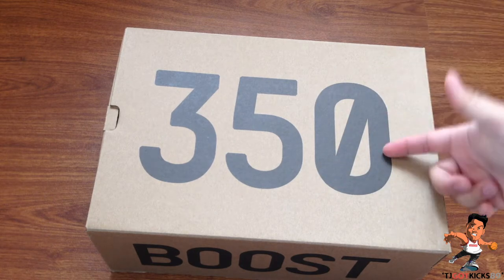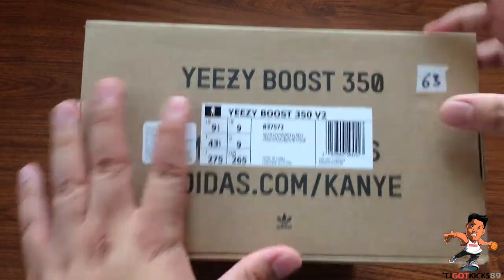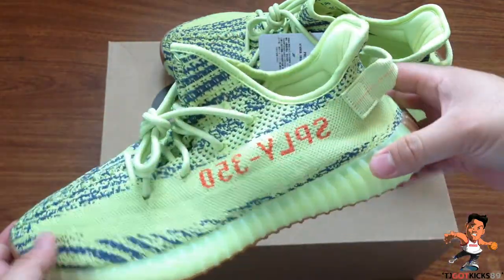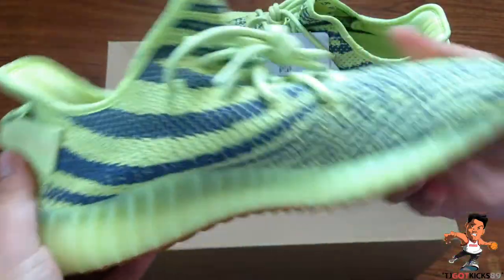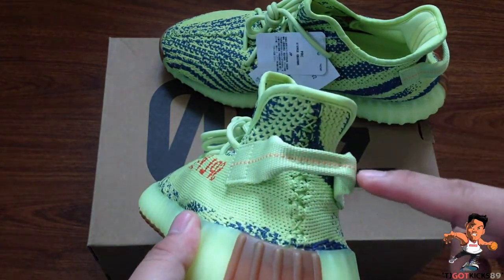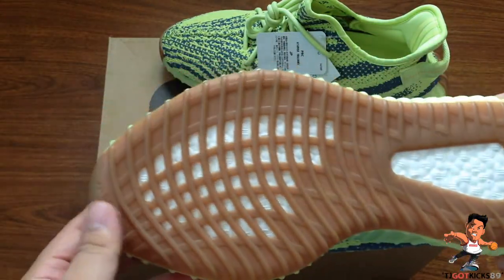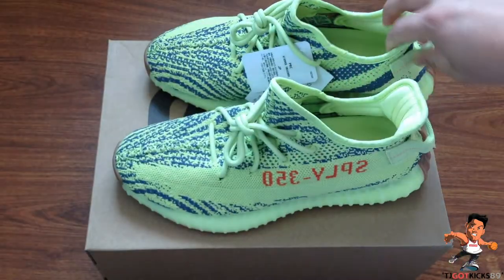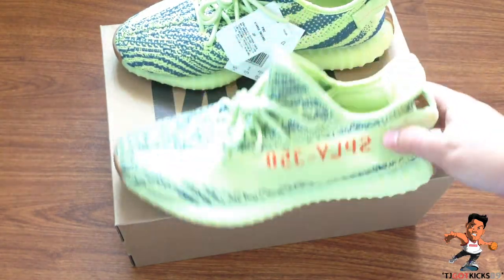Adidas Yeezy 350 V2 Semi Frozen Yellow Unboxing+Review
Unboxing and review of the Adidas Yeezy 350 V2 Semi-Frozen Yellow from Crossover Malaysia. At one point this was one of the most limited Yeezys and although ugly, was coveted and a must-have in everyone's collection. This was from the recent restock here in Malaysia

Thank you to Nazmi from Carousell for trading me this pair, enjoy my grapes bro.

It really means a lot and it goes a long way. Thank you for all of your support.

Feel free to send stuff my way for a review.
T-shirt size: XL
Shoe size: US9.5
Pants: waist 36